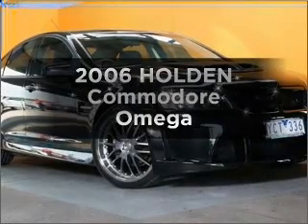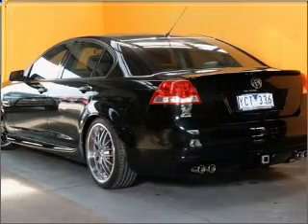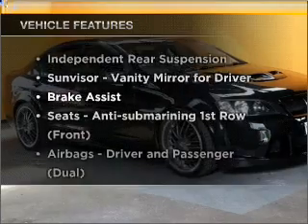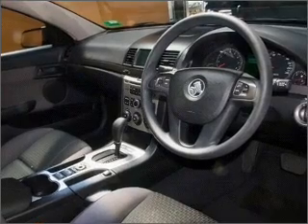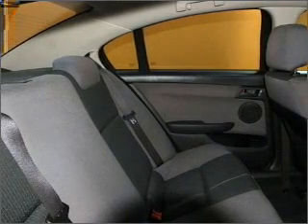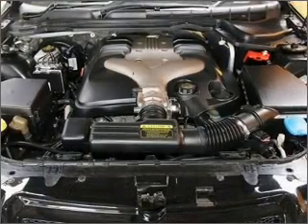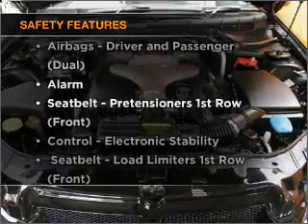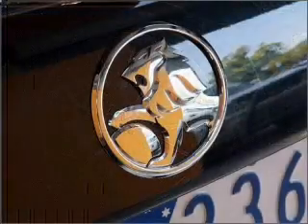2006 HOLDEN Commodore Omega - Cranbourne VIC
2006 HOLDEN Commodore Omega 3.6 litre Automatic Sedan Black Exterior.